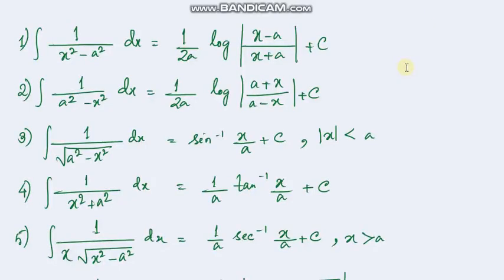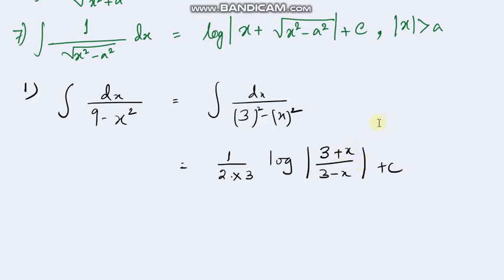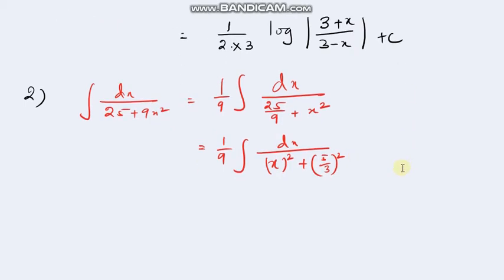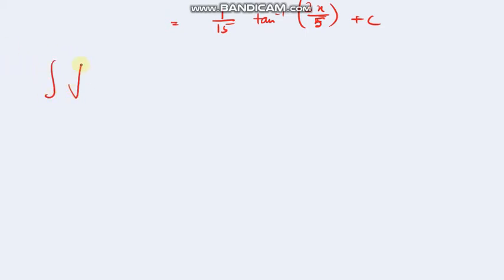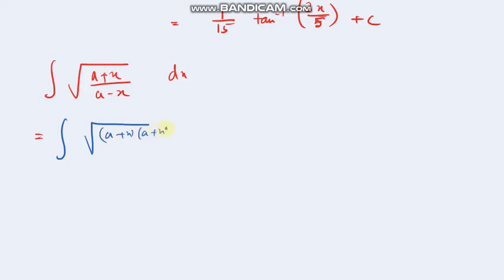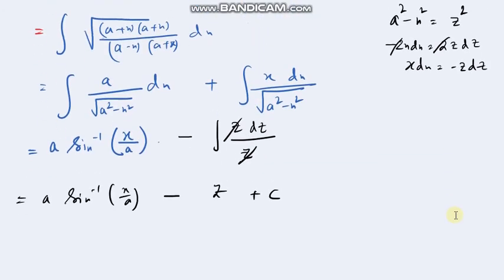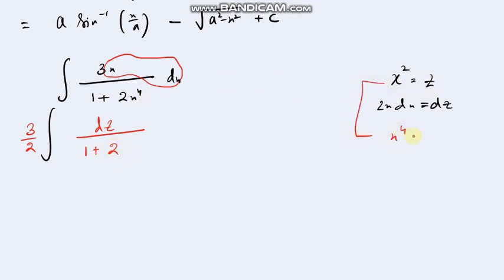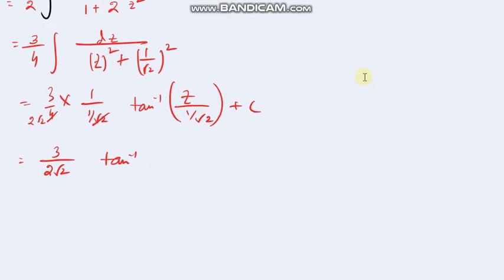integration video 2